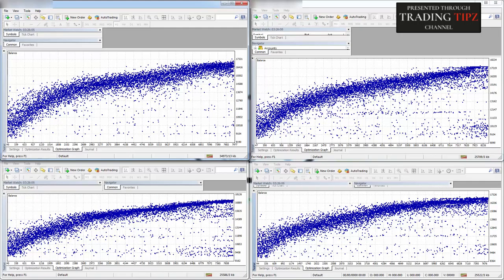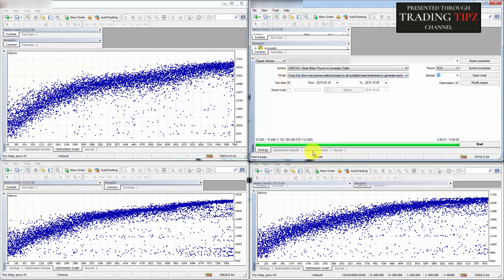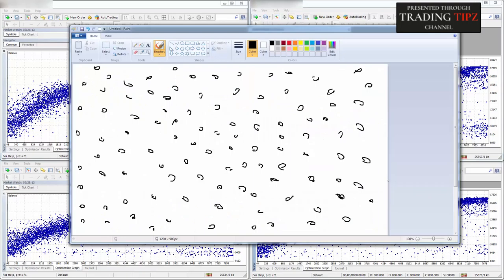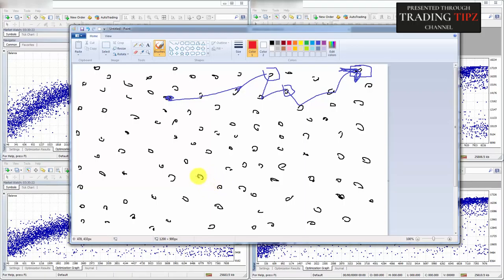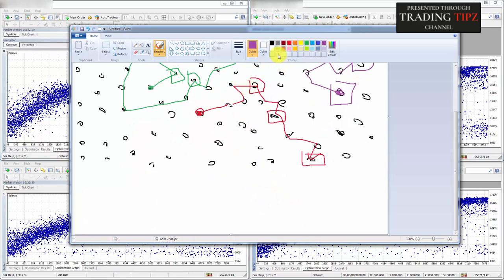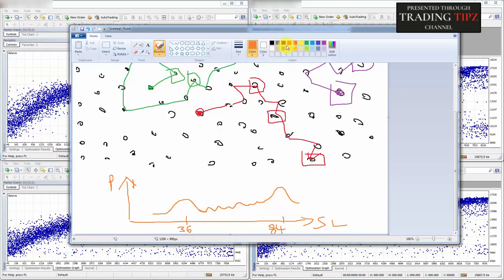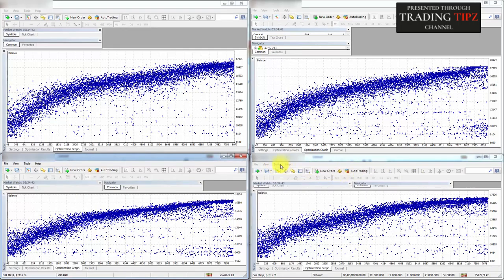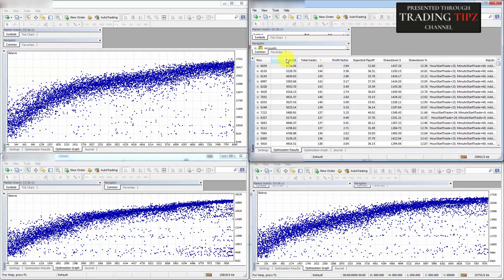How to use the Genetic Algorithmen MT 4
How to build and test Genetic Algorithmen MT 4
Intro and Getting Stock Price Data and to use Python Programming for Finance
Learn Algo trading to be a consistent trader and there is No Shortcuts
What is Algorithmic Trading and  How to Get Started the best way